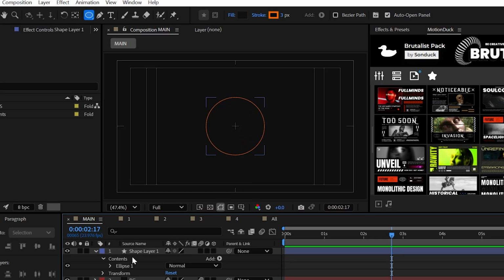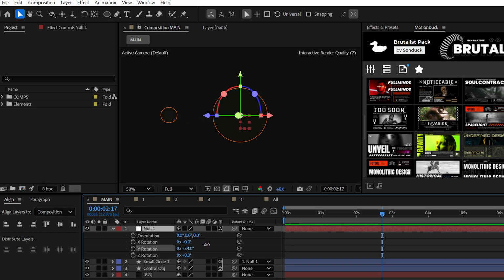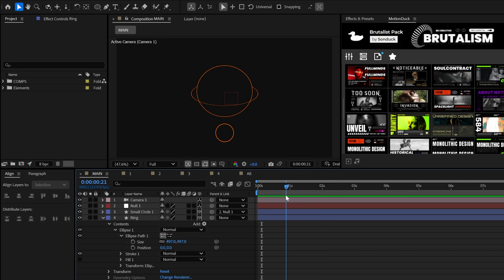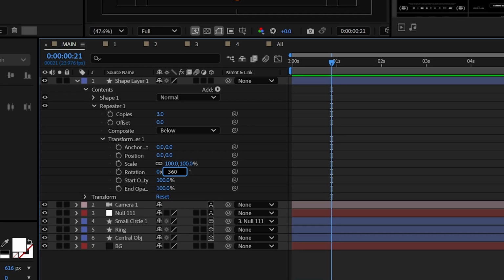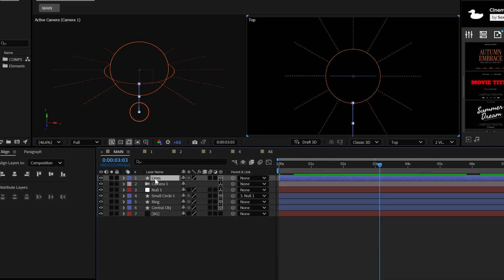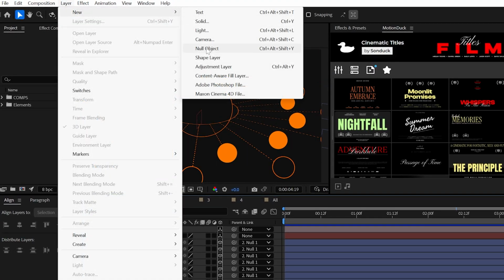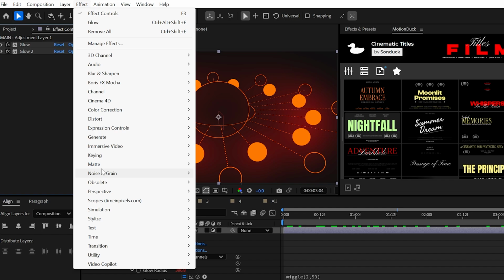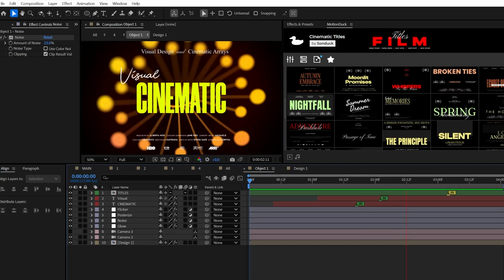Create Visual "Eye-Candy" Motion Graphics in After Effects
40,000+ Templates - Powerful. Visual. Motion Graphics is what After Effects is all about. By utilizing the power of minimal graphics, we’ll be able to easily design cinematic masterpieces.

Timecode:
0:00 Hello There!
0:14 Orbiting Setup
1:30 3D Setup
2:26 Arrays
4:52 Cinematic FX